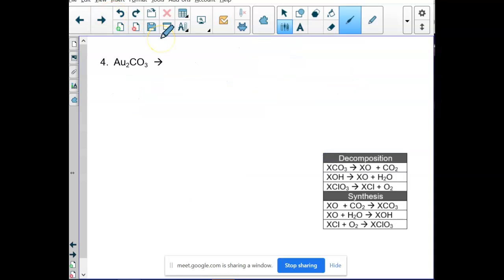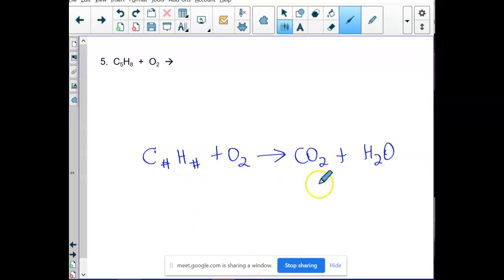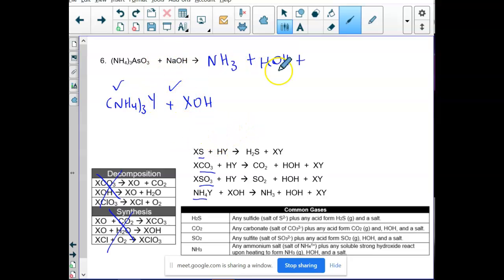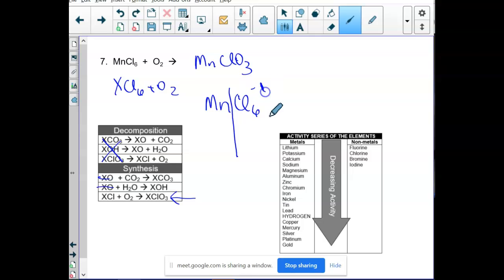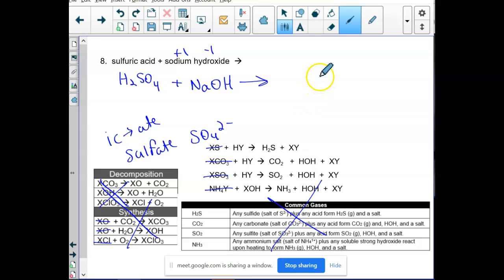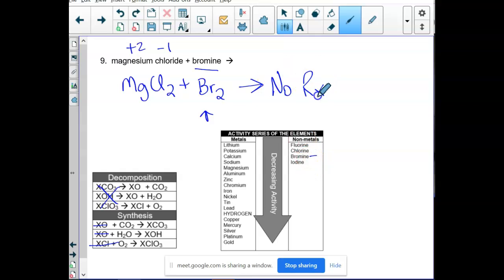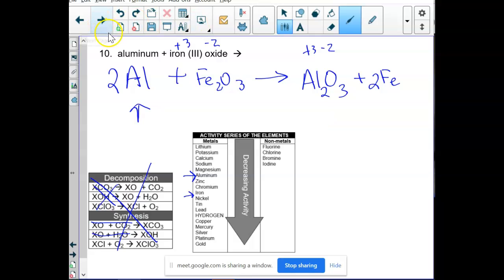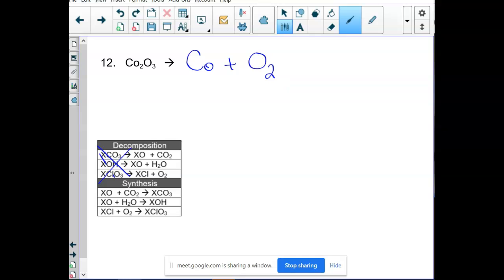Completing Rx 4-12 AS Chem